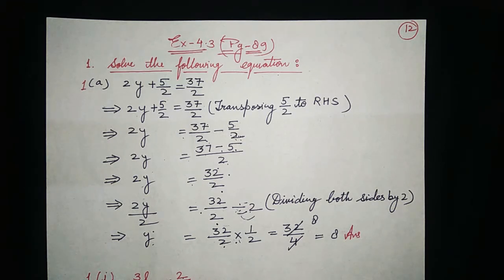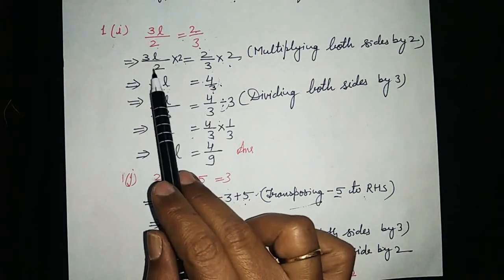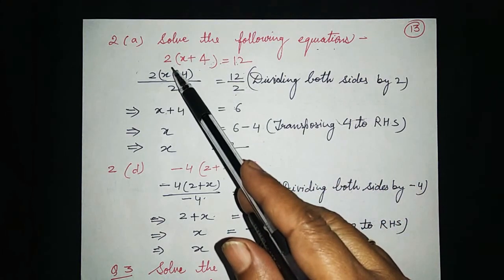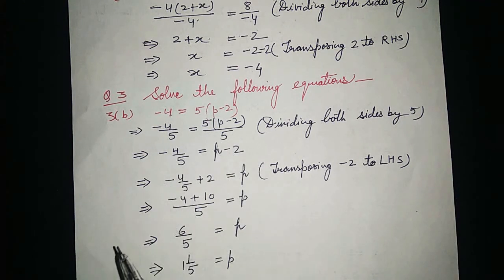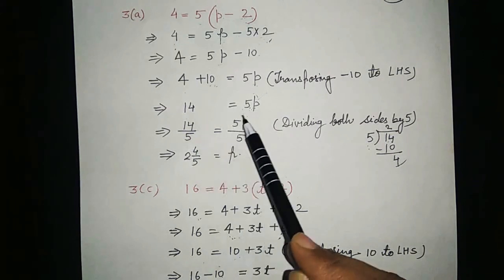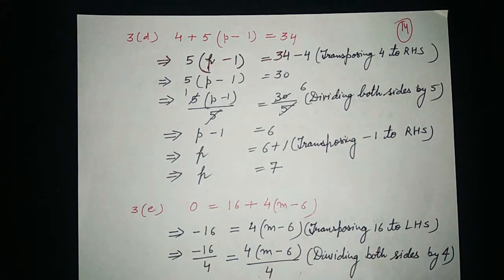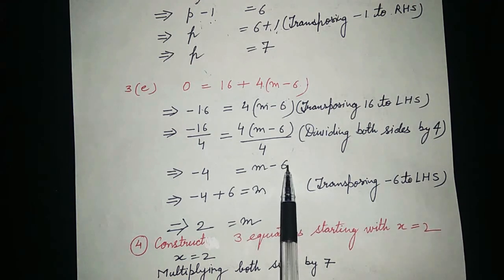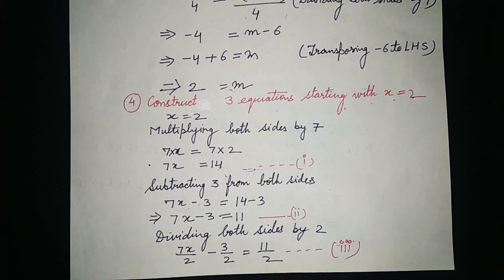Class-Vll Subject -Mathematics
Chapter-4 Simple Equations Ex -4.3( NCERT )